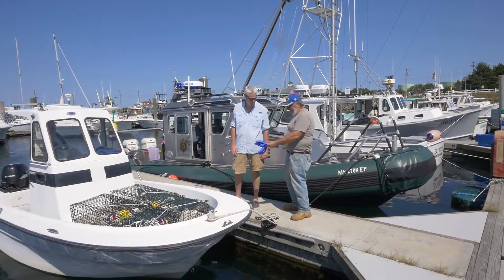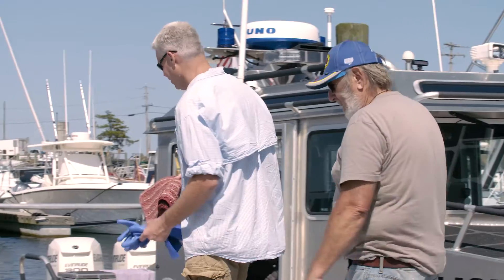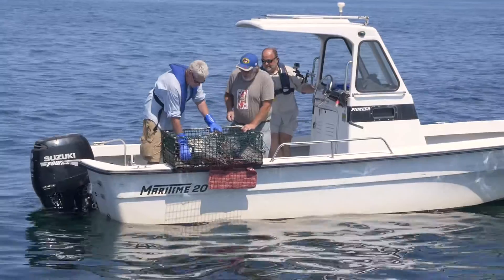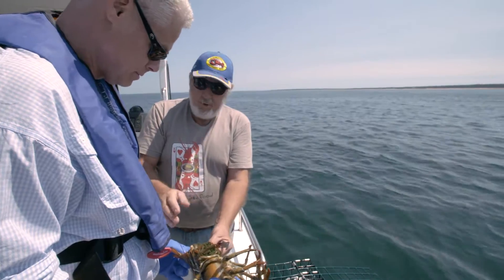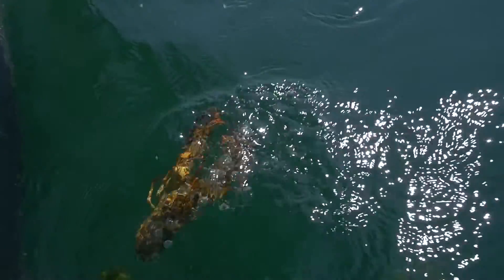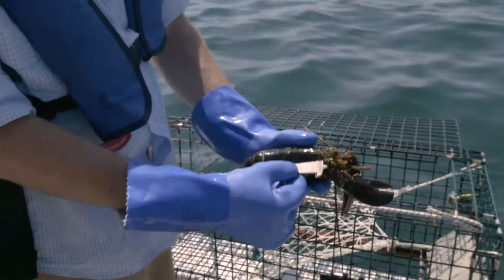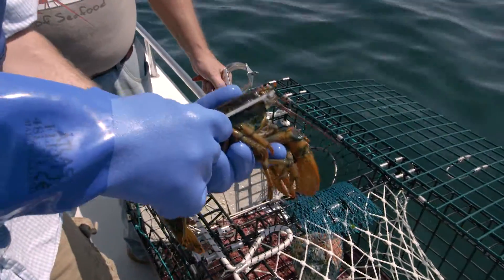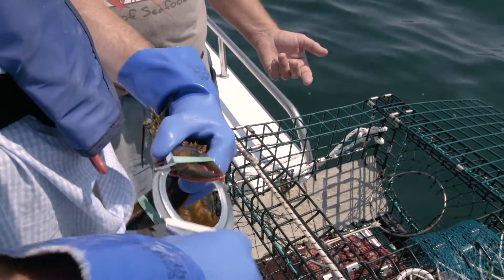Checking your pots (part 7)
It's one thing to prep and set your pots, another to check them. See the best way to retrieve your pots and what you should do with the animals you find within them.